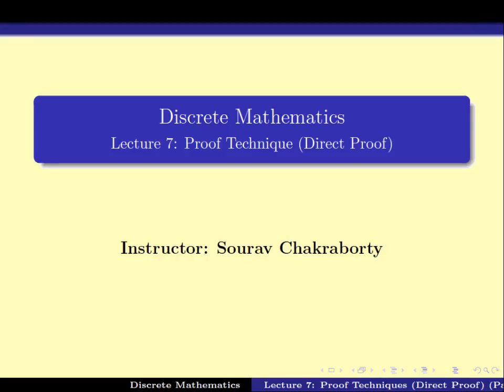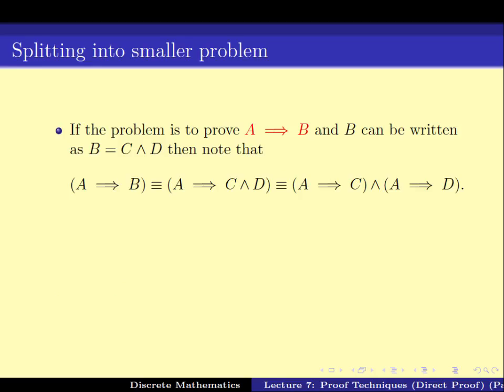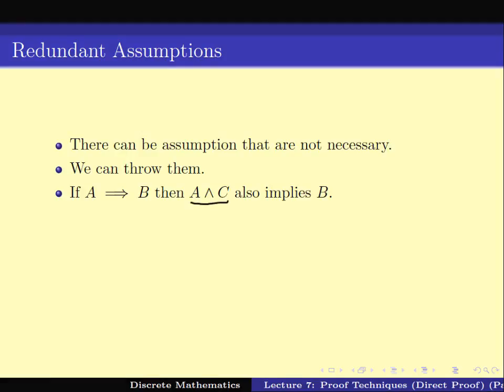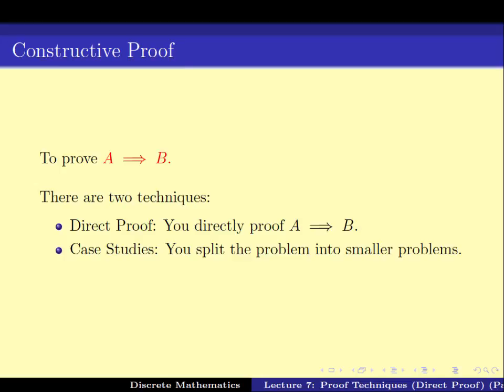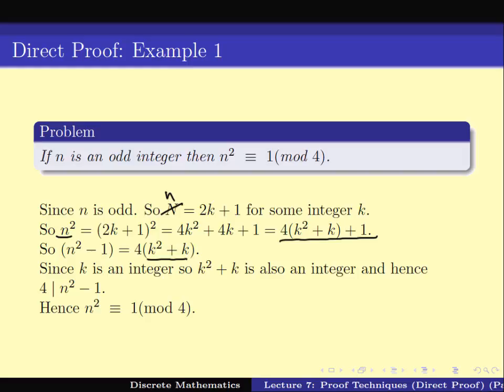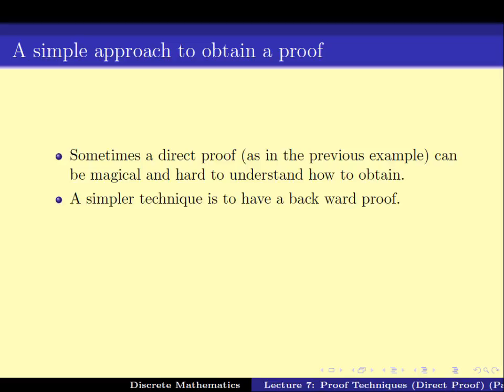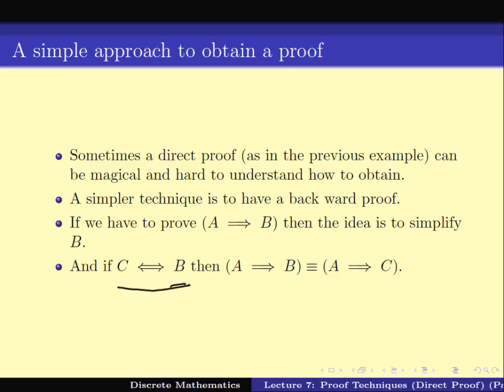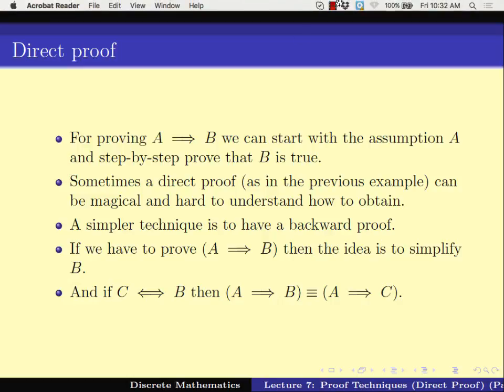Discrete Mathematics #07 Direct Proofs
In mathematics and logic, a direct proof is a way of showing the truth or falsehood of a given statement by a straightforward combination of established facts, usually axioms, existing lemmas and theorems, without making any further assumptions.

Discrete Mathematics for Computer Science @ (IIT Lectures for GATE)